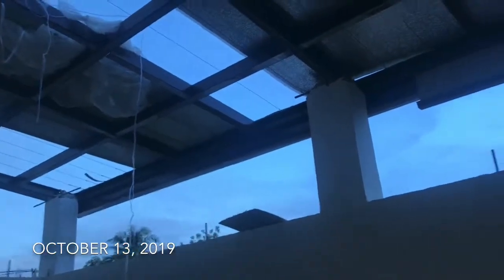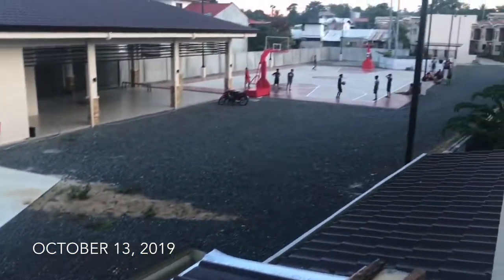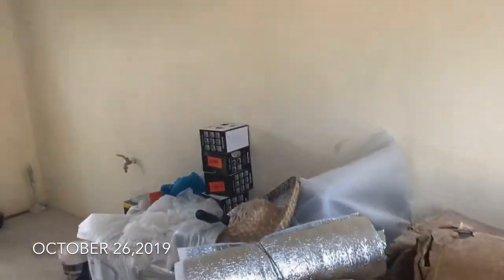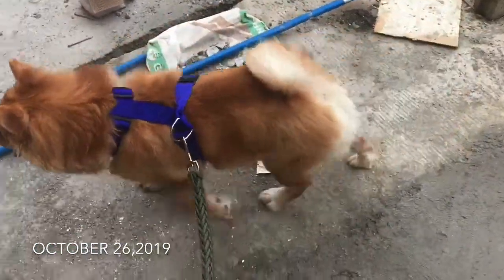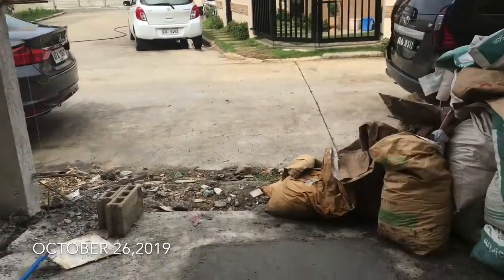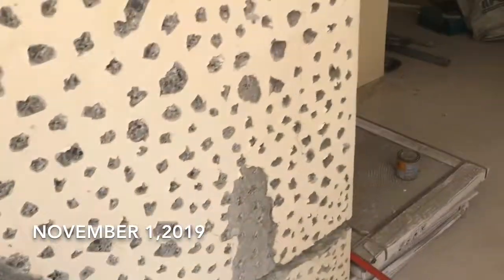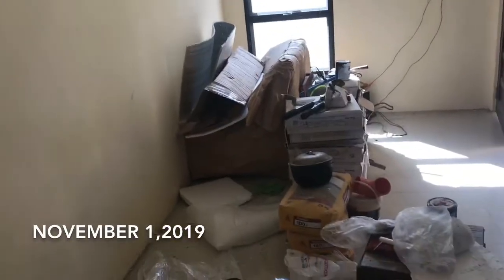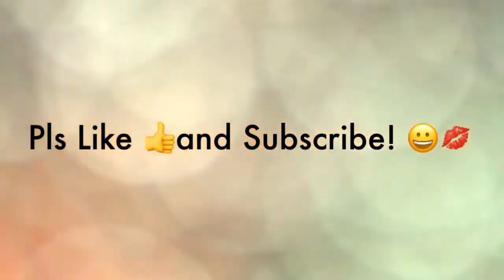HOUSE RENOVATION UPDATE 2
This is my second installation of my house renovation update.